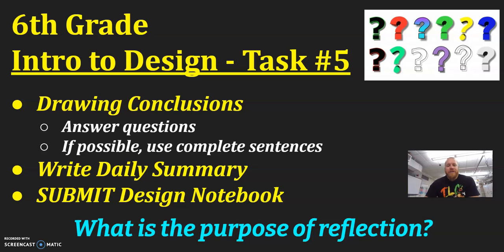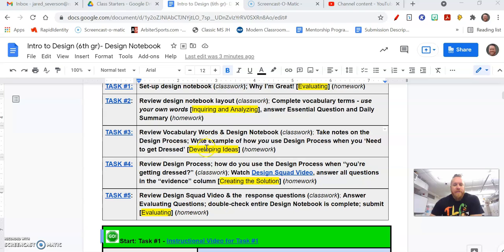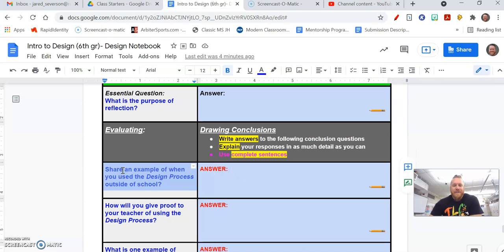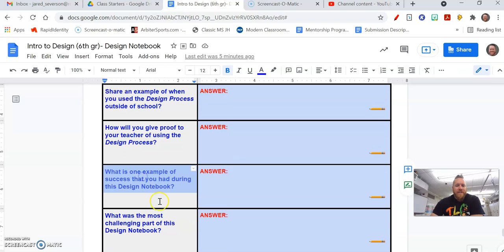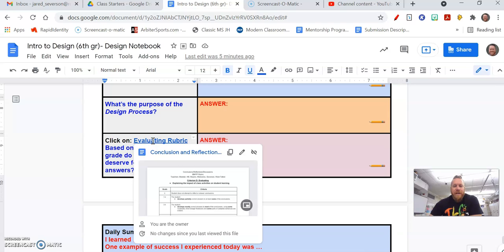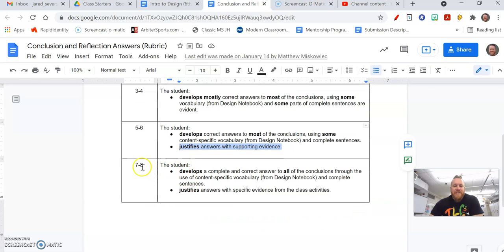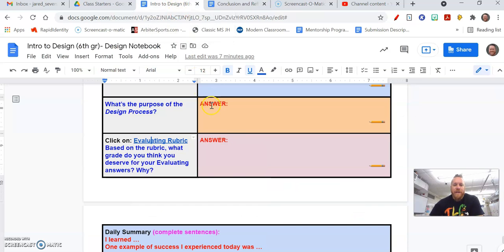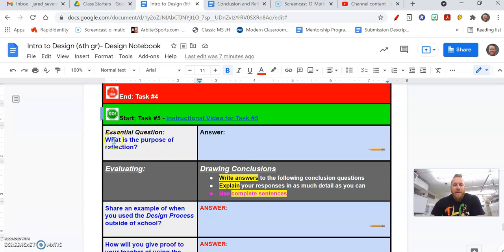Intro to Design (6th grade) - Task #5